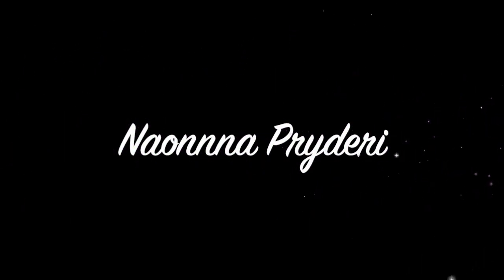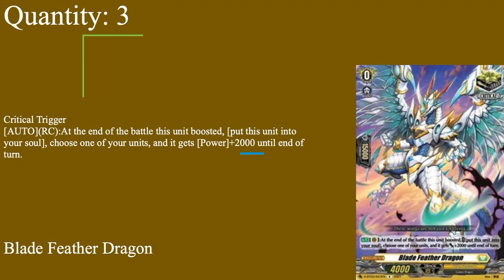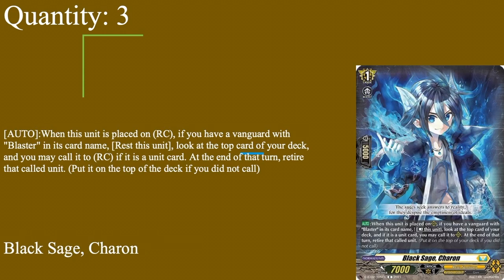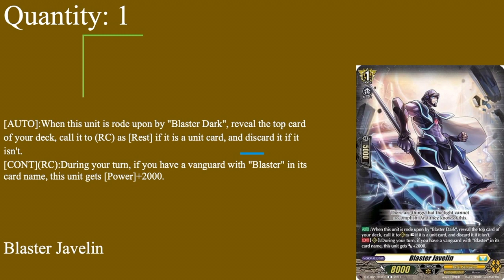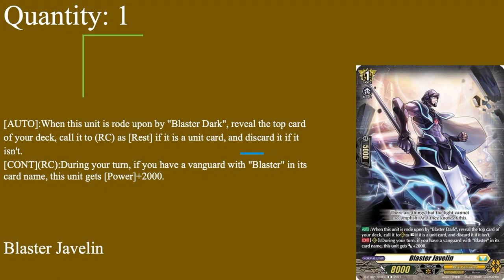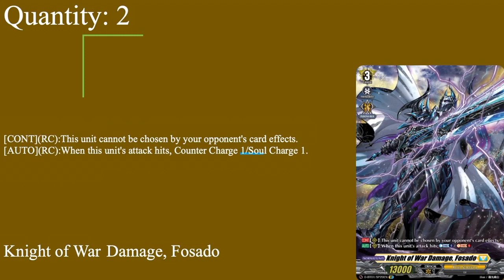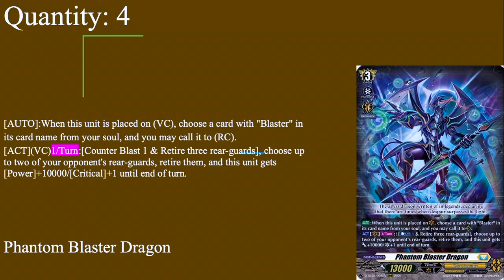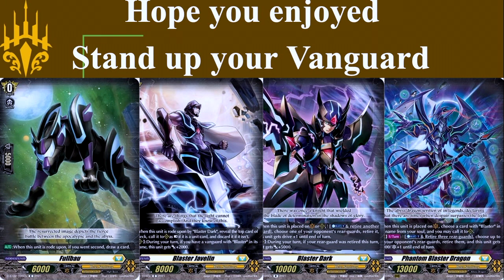Keter Sanctuary: Phantom Blaster Dragon (Set 4) Deck Profile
Hey guys, its Vanity Ezel back at it again with another Cardfight Vanguard deck video. This time we have the dark army which has survived the many wars waged in Keter Sanctuary and have transversed time in order to stand firmly on the battlefield under the command of the great abyss dragon whose roar strikes fear into all who hear it, Phantom Blaster Dragon. Stand Up, Vanguard!